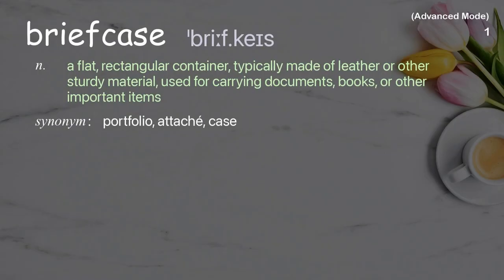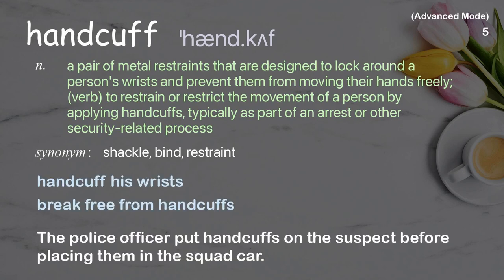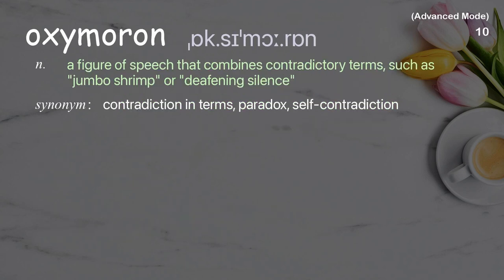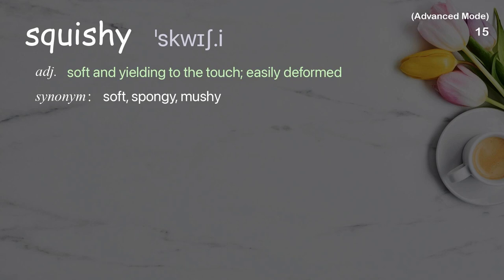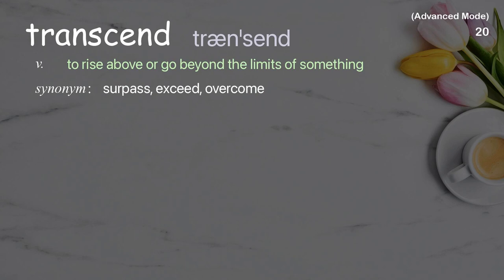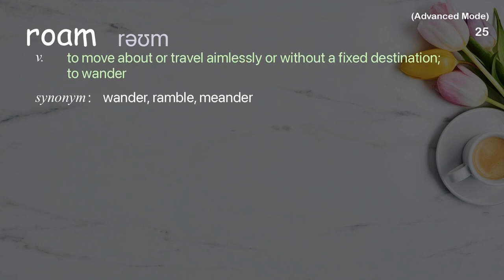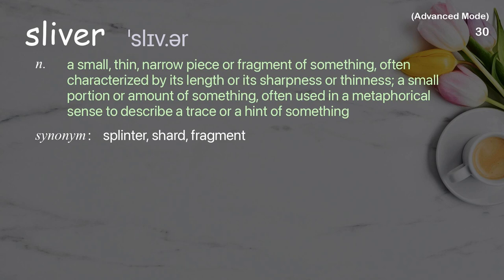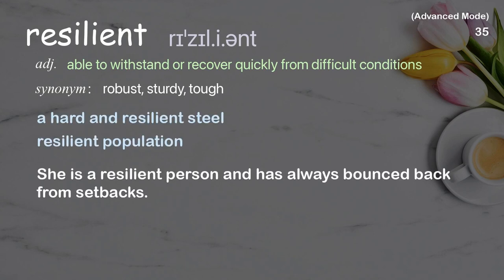35 Advanced Academic Words Ref from "What happens when biology becomes technology? | TED Talk"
■PLEASE NOTE

■Reference Source
Christina Agapakis: What happens when biology becomes technology? | TED Talk